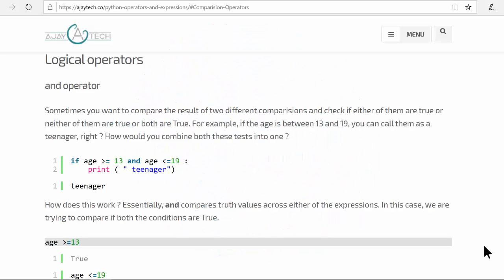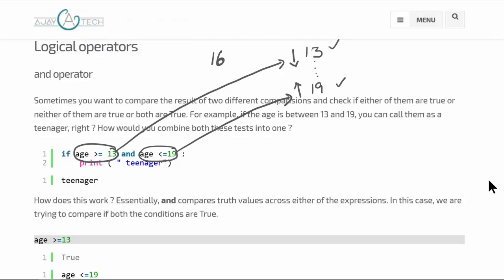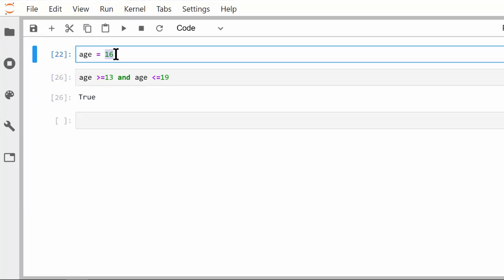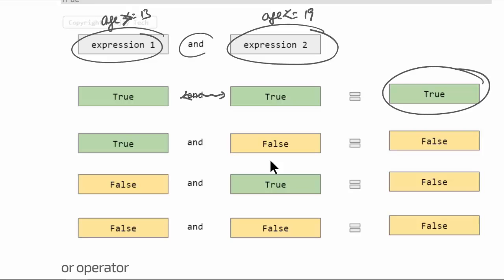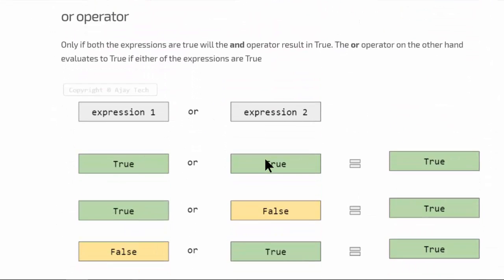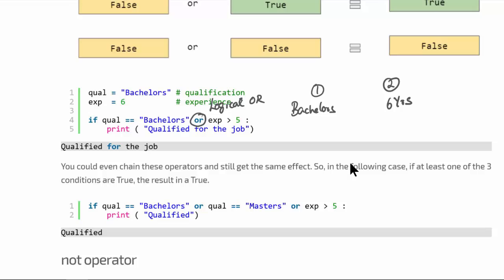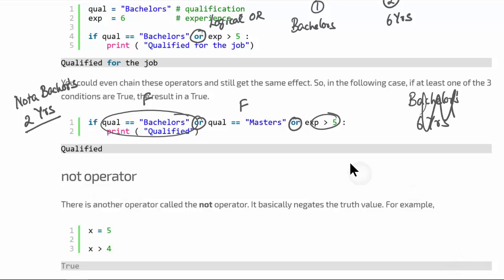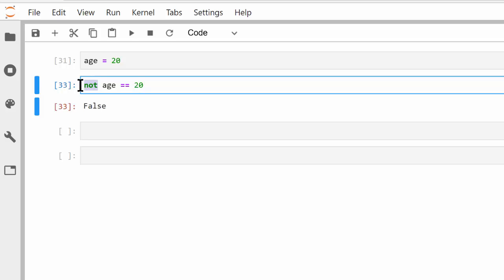Python Logical Operators | Just enough Python